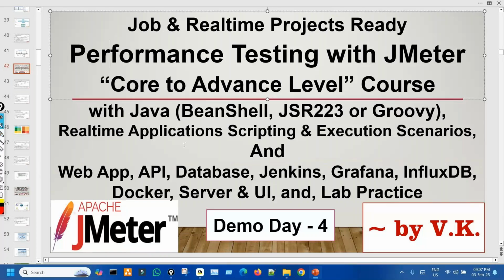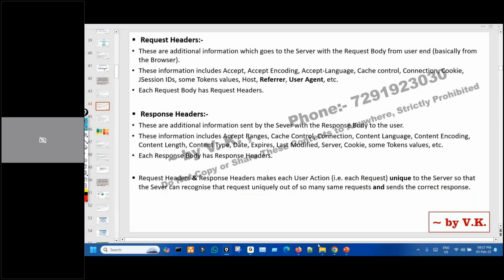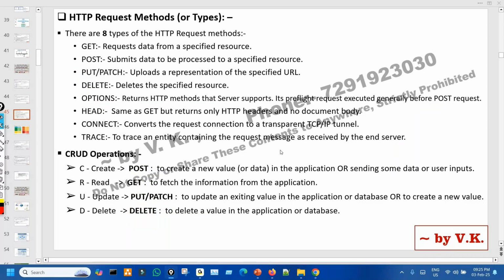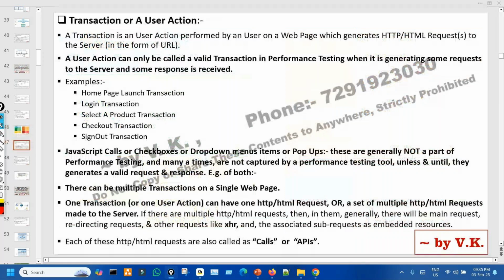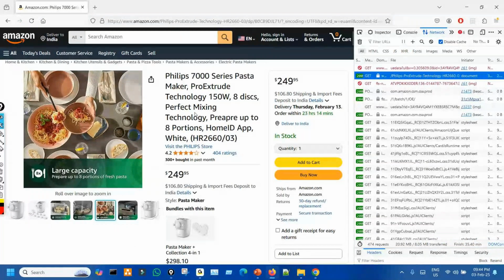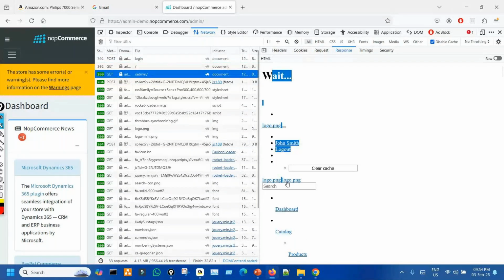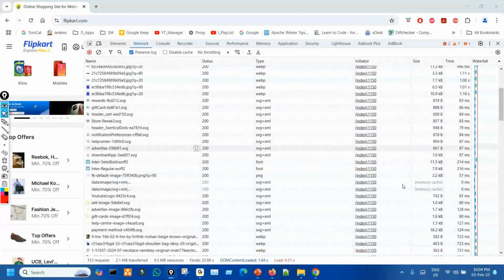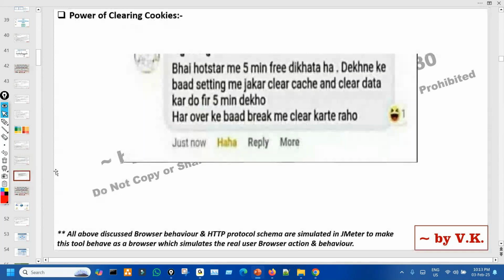Performance Testing with JMeter Course Day 3 on 3rd Feb 2025. contact us on+91-9133190573 to enroll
2) Cloud Performance Engineering in DevOps - Core to Master Level

9) SAPGUI protocol - Performance Testing for SAP applications Using LoadRunner

19)Automated Performance : End user experience , Monitoring and Jenkins Pipeline execution – Crash Course

28)Winning New Performance Testing Clients and Presenting Performance Test Proposals

29)Crash Course On Performance Monitoring – End User Experience of Web and Mobile Apps